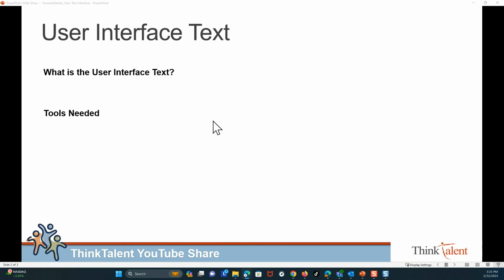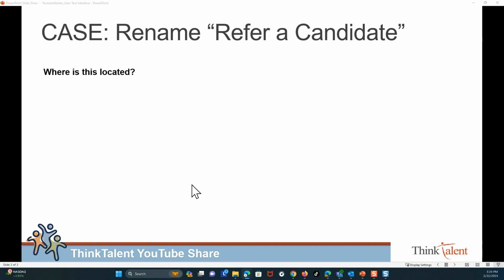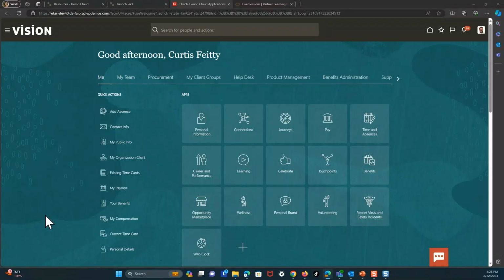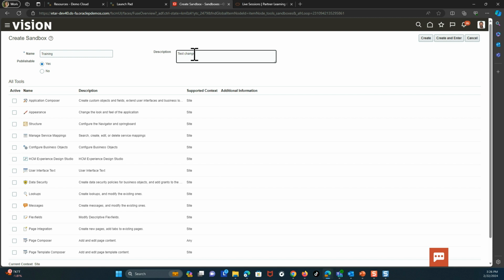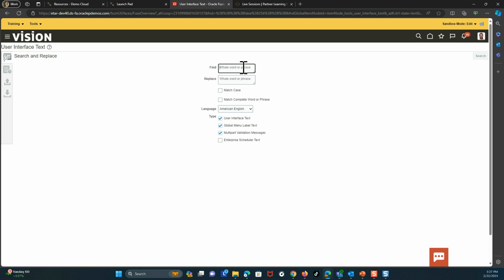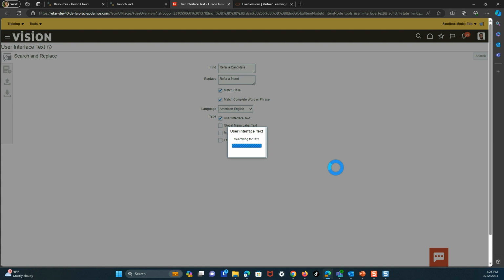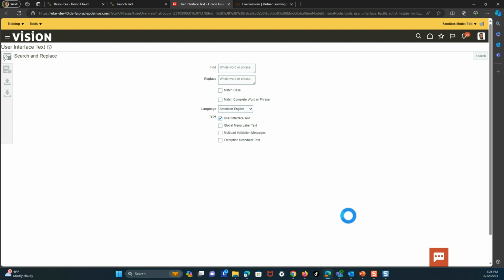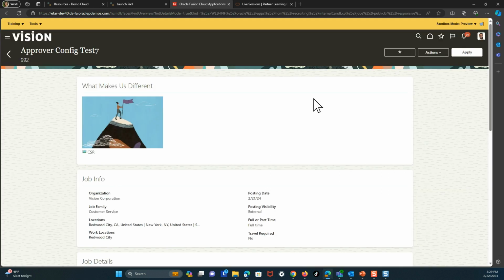Need to replace text...it's simple with the User Interface Text tool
Replacing text within the Oracle application is quick and easy with the User Interface Text tool.  If you use Taleo Enterprise currently, this is similar to using "resource code" replacement.